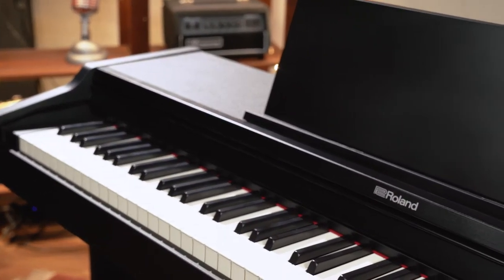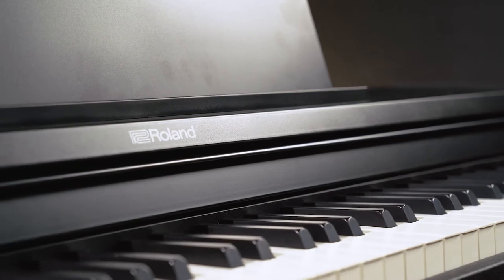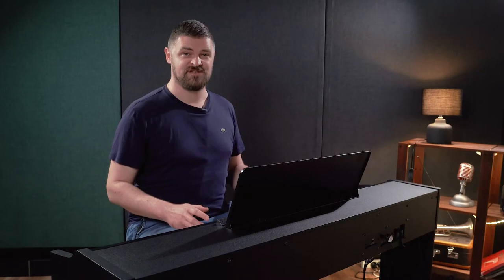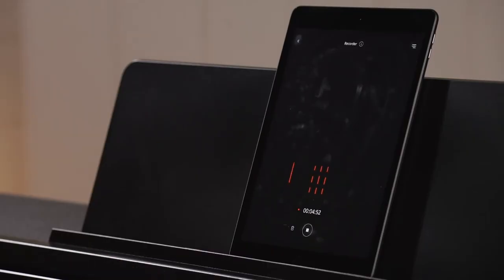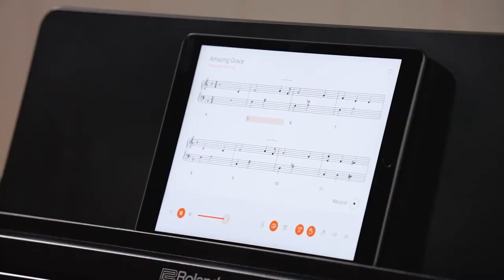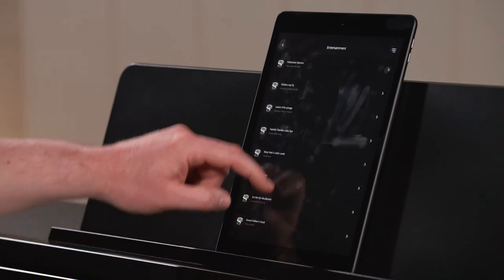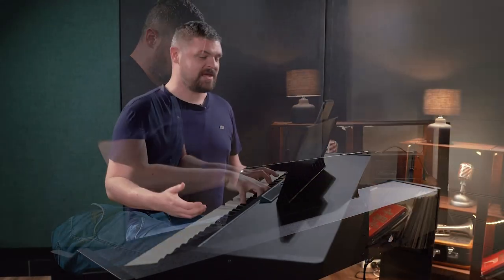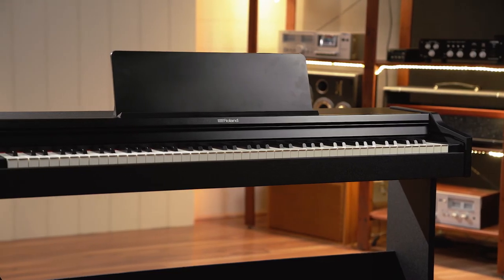Roland RP-107 Digital Piano Review | Better Music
Roland's newest home piano offering is finally in-stock and ready to review! Perfect for beginners and those getting back into piano, the RP107 is a great option that ticks all the boxes.

00:00 Intro
01:15 Authentic Piano Sound
02:49 Sounds and Examples
03:47 Action and Feel
05:30 Bluetooth compatibility
06:05 Roland Piano App
07:20 Summary